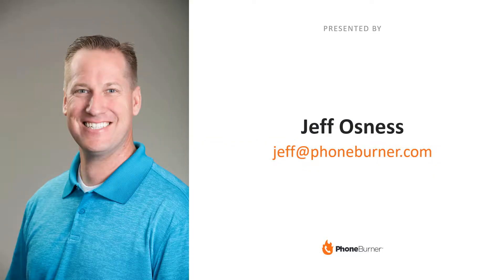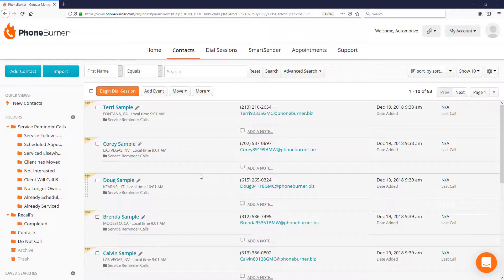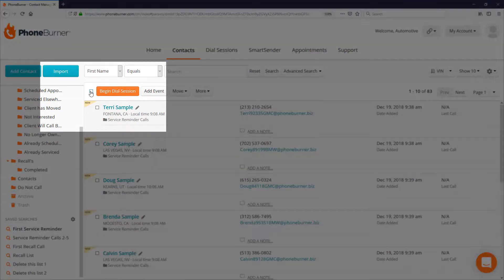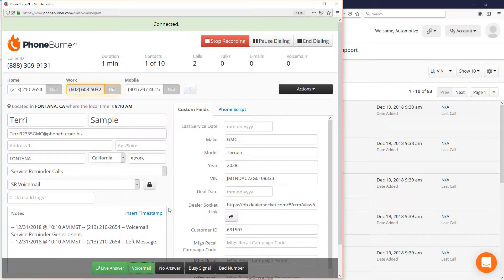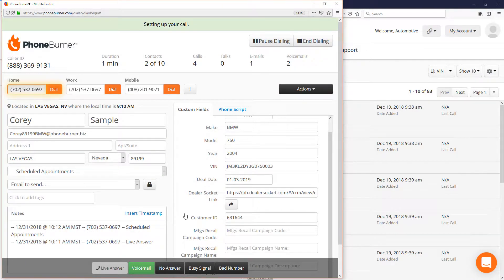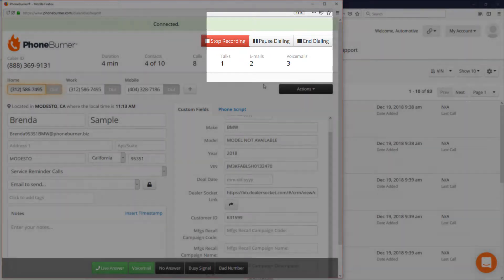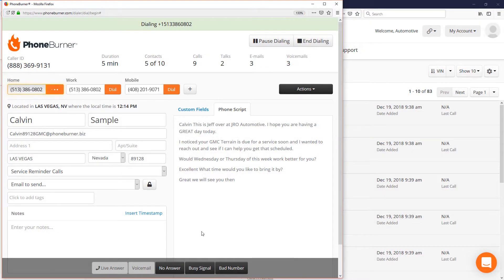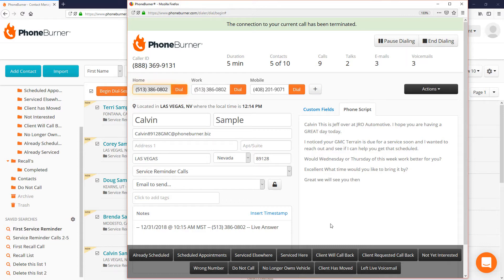Automotive Dialer Software - Auto Service Sales | PhoneBurner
Run an automotive business? PhoneBurner helps you dial through contacts and customers with incredible efficiency to help you keep those service bays full. Watch a dial session in action and see how fast, easy, and customizable PhoneBurner's power dialer software can be. Works for auto sales and service departments.